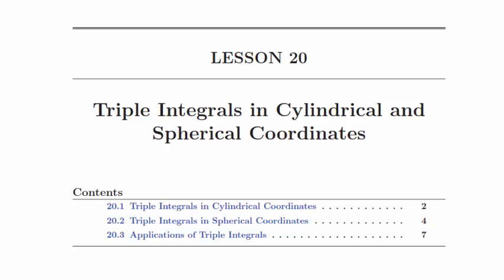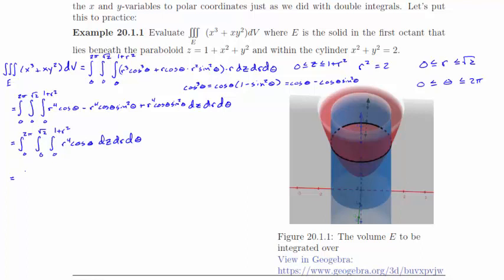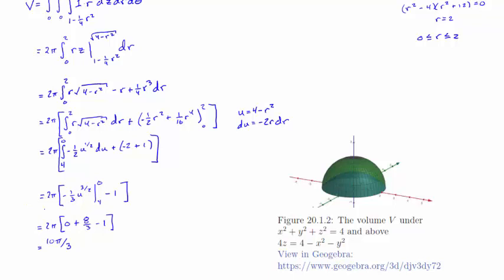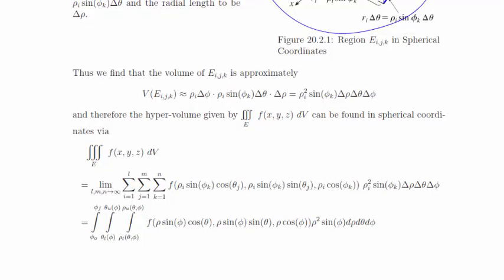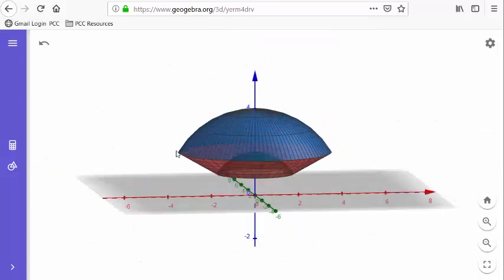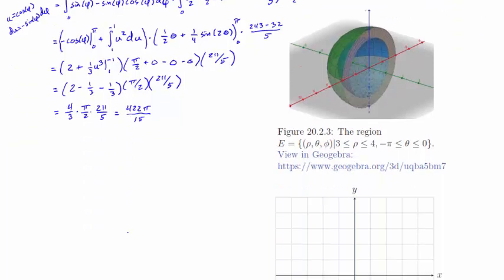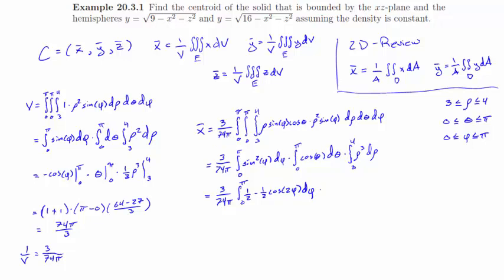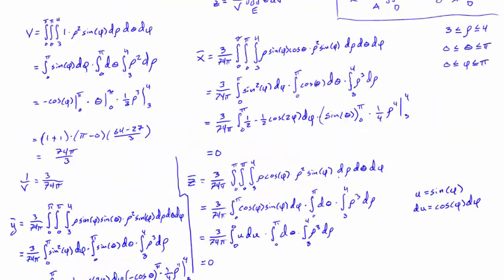MTH254 Lesson20 Triple Integrals in Cylindrical and Spherical Coordinates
This is Section 12.8: Triple Integrals in Cylindrical and Spherical Coordinates for MTH 254 at Portland Community College.

In this lesson we formulate and practice finding triple-integrals where the bounds are either in cylindrical coordinates or spherical coordinates. We then apply these methods to find the centroid of a solid.